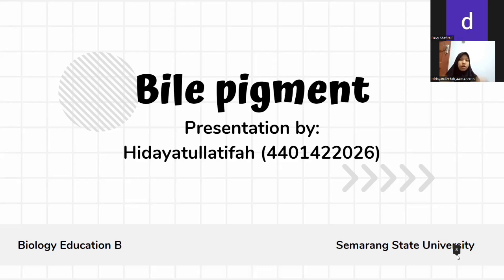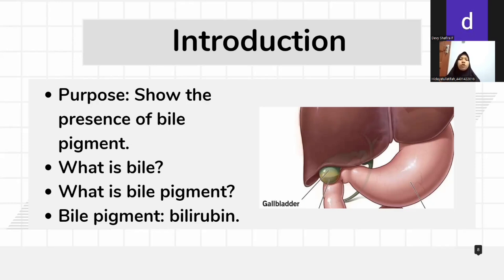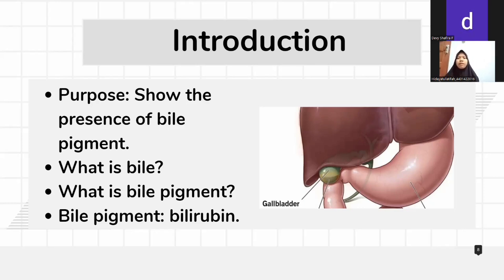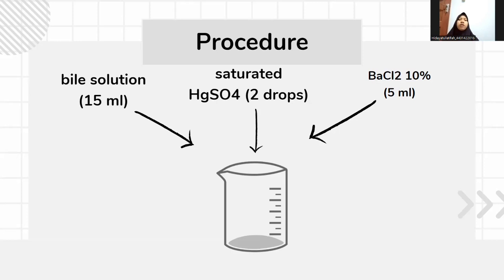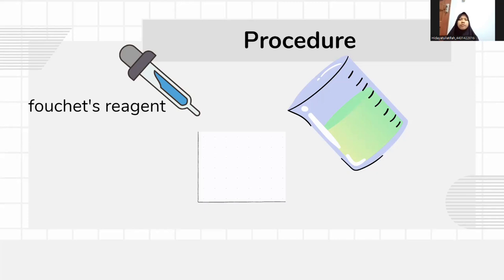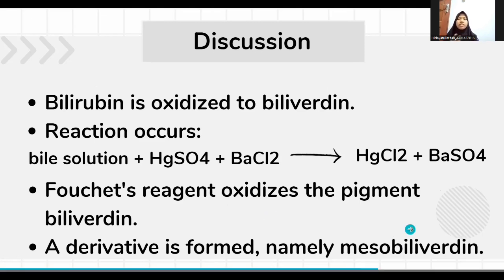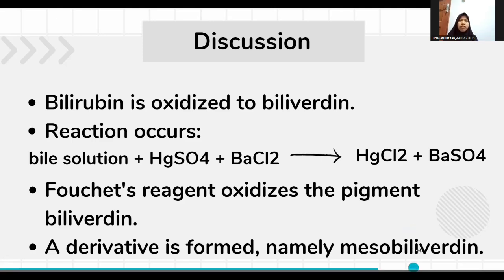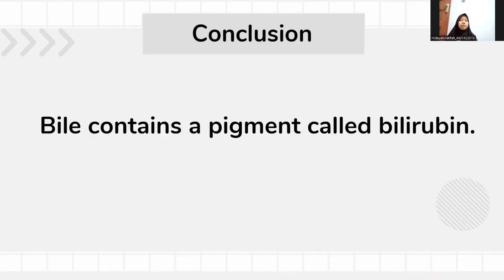Tugas Presentasi Bahasa Inggris Saintifik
Hello, everyone!
My name is Hidayatullatifah (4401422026) from class Biology Education B, Semarang State University. In this video i will explain about one topic from my laboratory work report. The topic is about bile pigment.

Did you know why our urine is golden yellow? Get the answer by watching this video😉 Happy watching~🤩

Nama: Hidayatullatifah
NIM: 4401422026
Prodi: Pendidikan Biologi B
Mata kuliah: Bahasa Inggris Saintifik
Dosen pengampu: Ibu Lutfia Nur Hadiyanti, S.Pd., M.Pd.